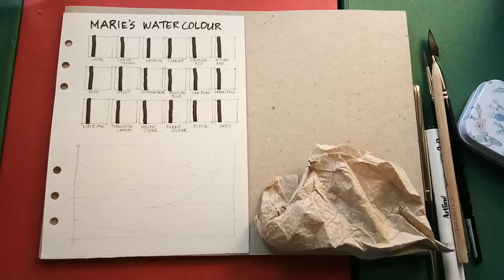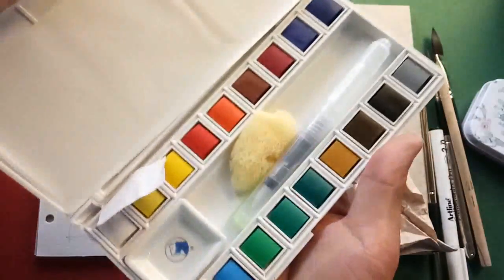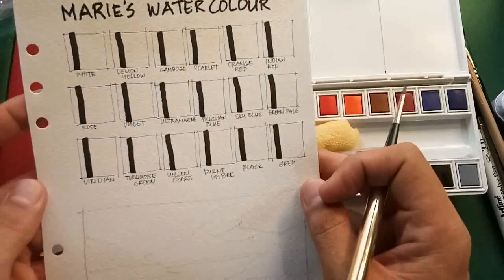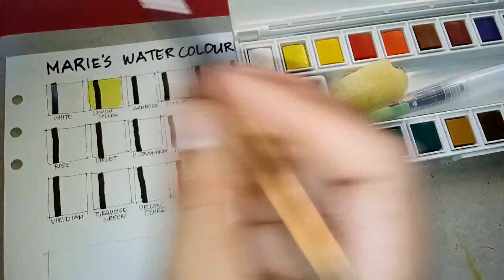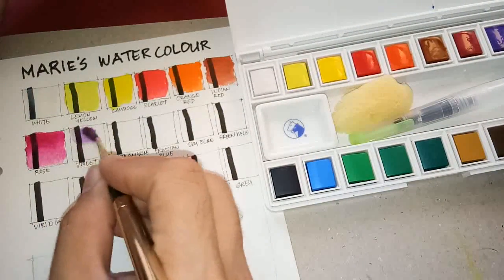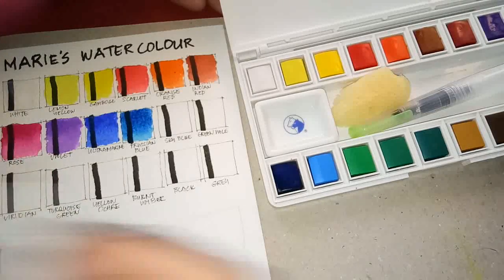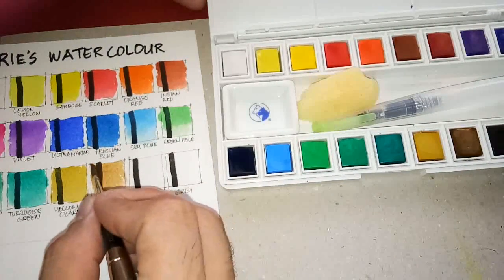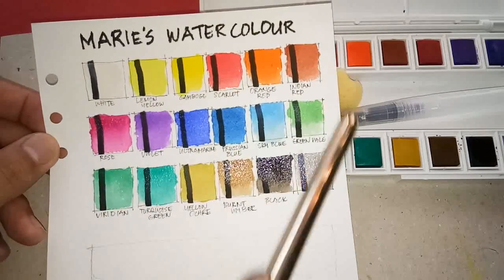Marie's Watercolor; same with Jerry Q Art? Review and First Impressions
Marie's Watercolor is Made by Shanghai SIIC Marie Painting Materials Co. LTD in China. They've been making paints since 1919! As a kid, I've also used Maries watercolors in tubes and loved them. This time, I am trying out their halfpans set and actually fell inlove with its plastic container and the ceramic single palette it includes.
For those interested, Filipino buyers could order it through Shopee in this

For buyers outside Philippines, I think you can take a look at this Jerry Q Watercolors set, which appears to be very similar. a repackaged, maybe? please check this Amazon